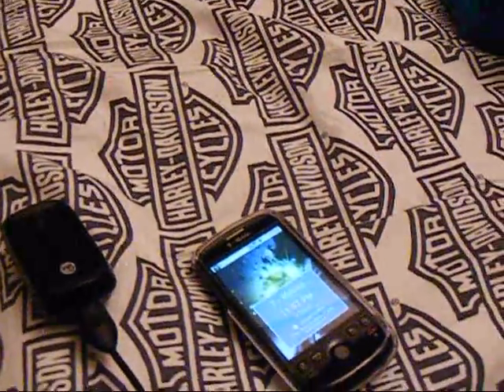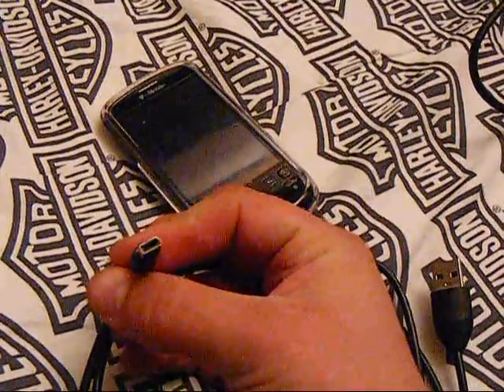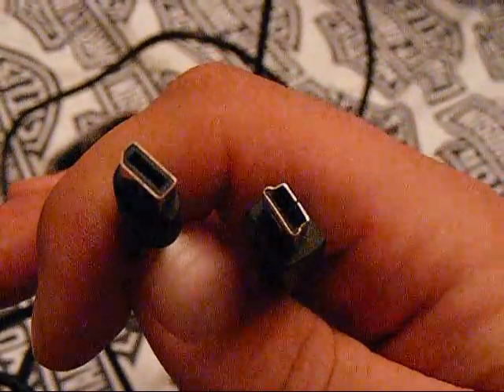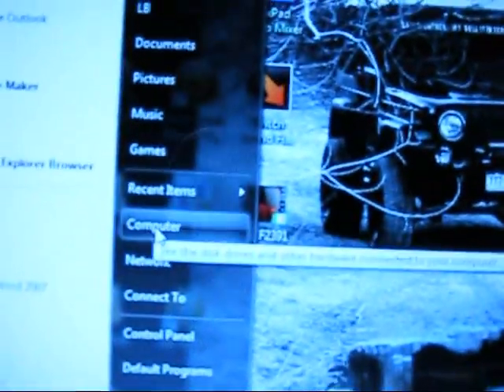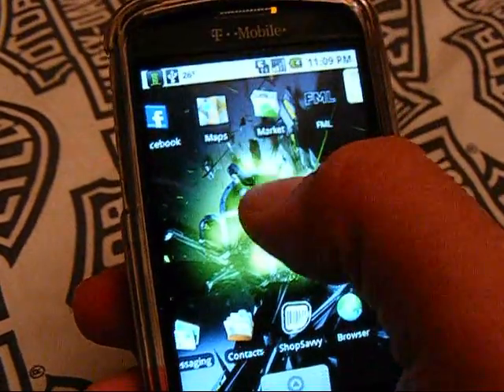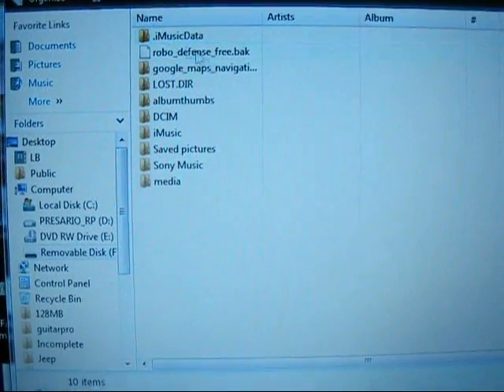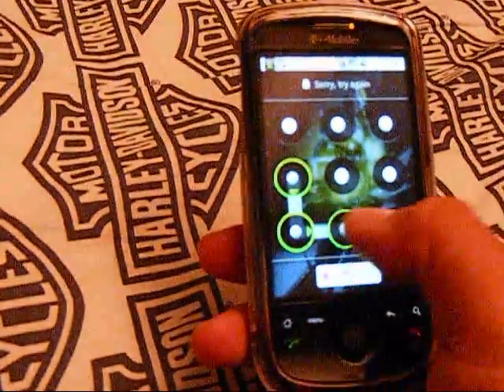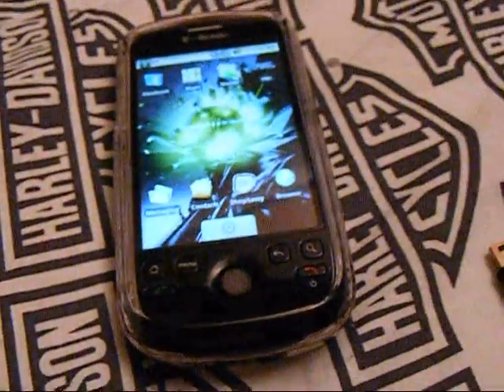Syncing your myTouch 3g